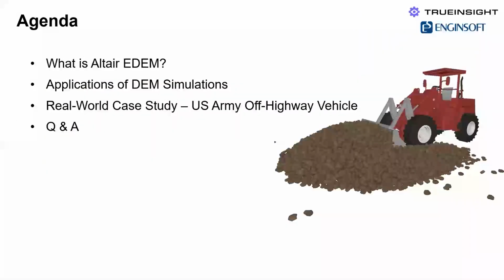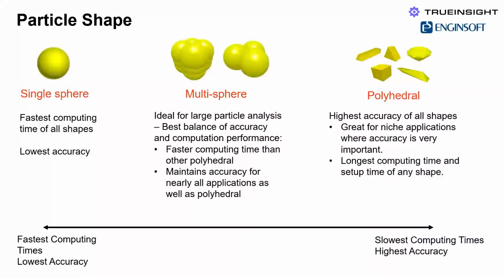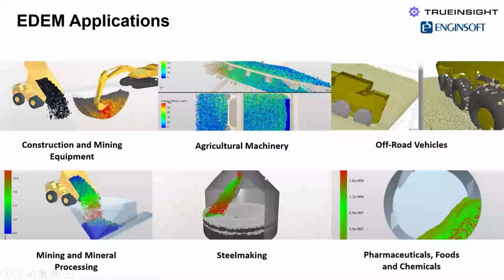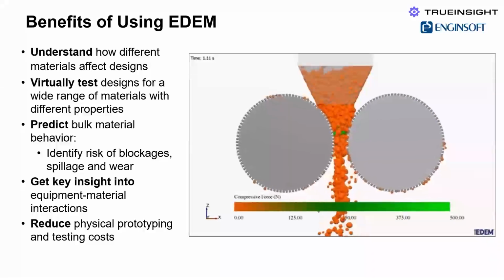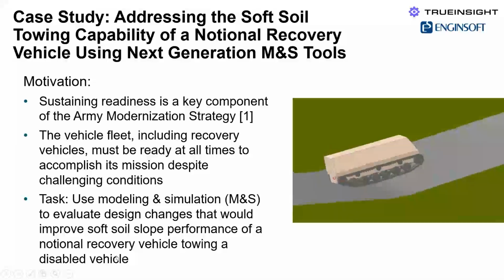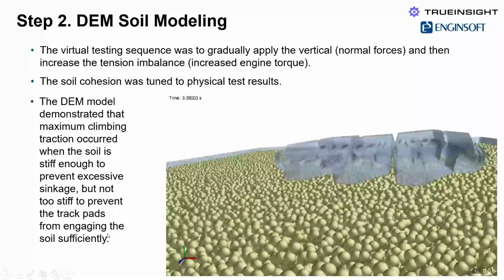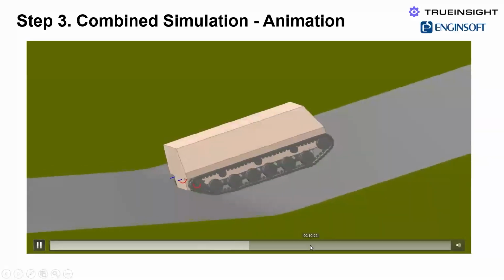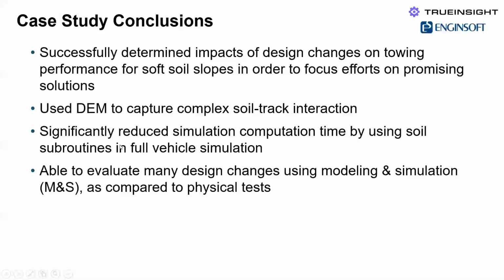Understanding Powders, Soils, and Bulk Material Behaviors with Altair EDEM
We partnered with @enginsoftusa549 to record this webinar that covers Altair EDEM and its many uses including a real world scenario.